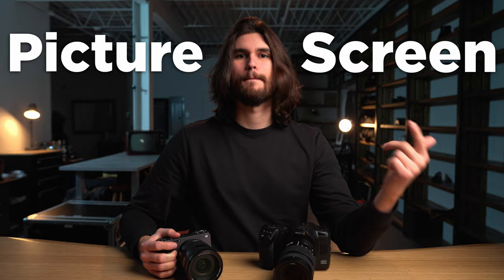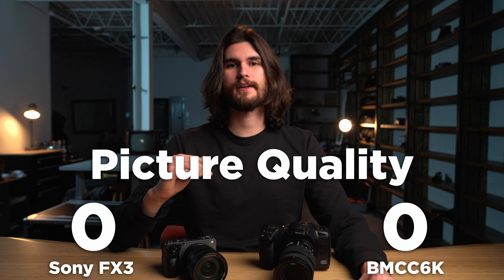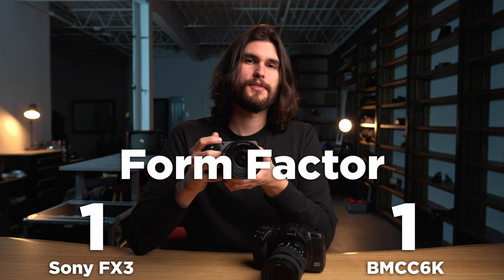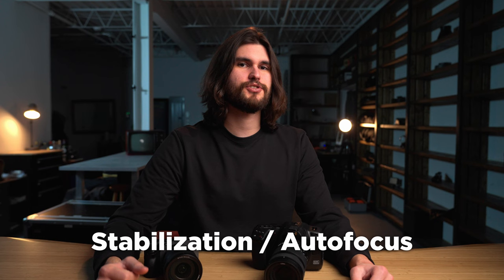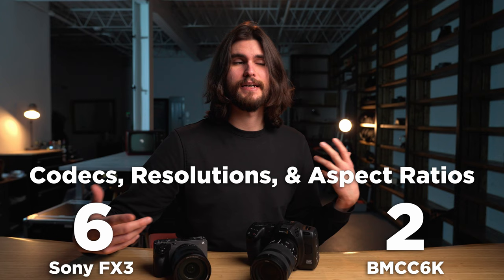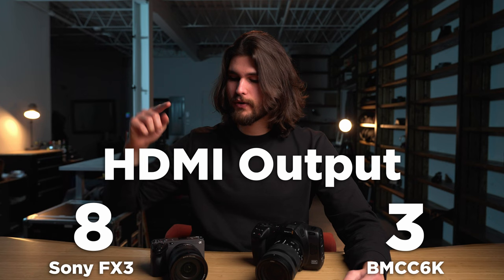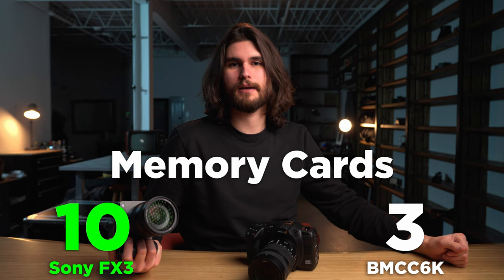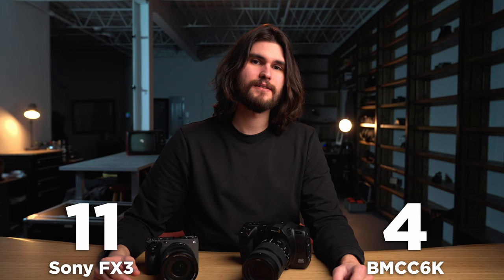Blackmagic Cinema Camera 6K vs Sony FX3: Full Frame Showdown!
📸 Sony FX3

In this video, I go over many different topics and compare the Sony FX3 and the Blackmagic Cinema Camera 6K. Topics include image quality, low light performance, battery life, autofocus, resolutions, codecs, frame rates, and price. Blackmagic's first full-frame camera has a lot to live up to. Is it worth the hype?

🎥 Sony FX6
🎥 Sony FX3
🎥 Sony FX30
🔍 Canon 70-200mm f2.8 + Adaptor
🎤 Sennheiser MKH416
🎤 Rode Video Mic Pro +
🎤 Shure SM7B
📻 JBL LSR305
🎧 Audio Technica ATH-M50
🎛 Focusrite 2i4
🔭 Joby Gorillapod 5K
🔭 Manfrotto MT290LTA3

0:00 - Intro
0:43 - Picture Quality
1:33 - Low Light
1:51 - Form Factor
2:33 - Screen
3:12 - Battery Life
3:36 - Stabilization & Autofocus
3:49 - Photography
4:21 - Codecs, Resolutions, Aspect Ratios
4:55 - Frame Rates
5:23 - HDMI Output
5:58 - Memory Cards
7:03 - Apps
7:42 - Price
8:00 - Final Results
8:30 - Conclusion